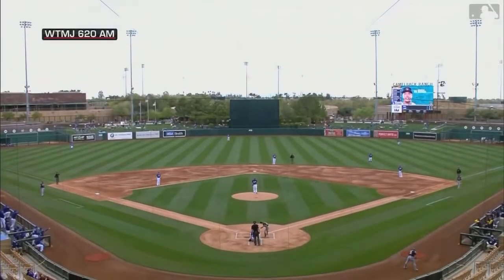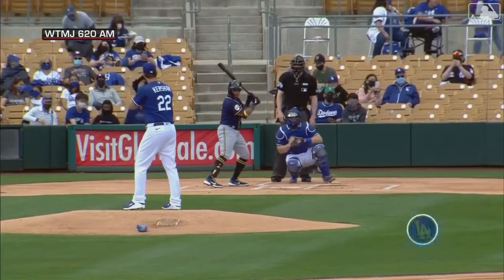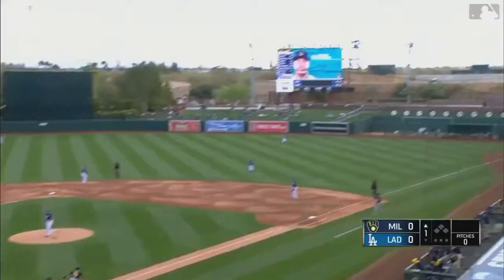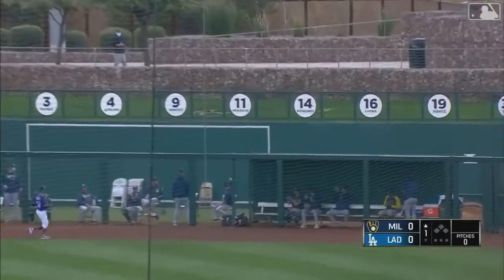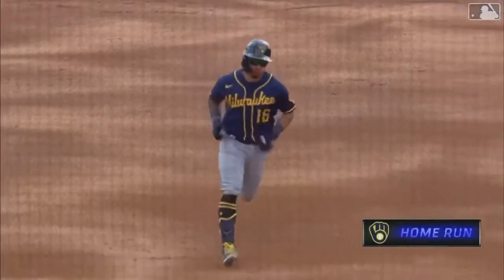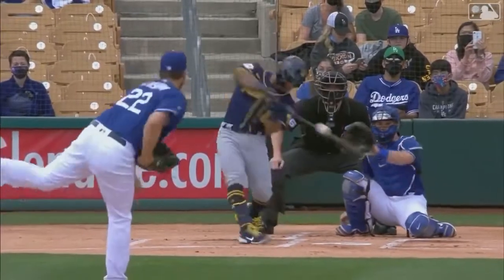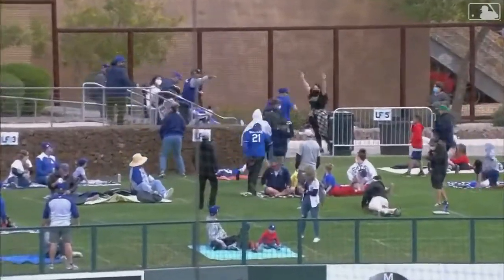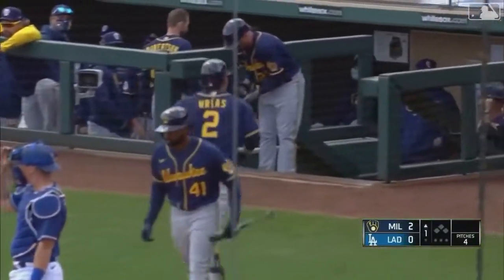Boom Wong And Urias With Back To Back Brew Bombs